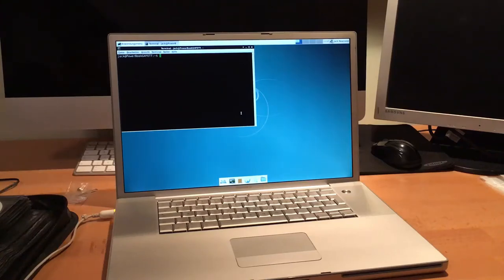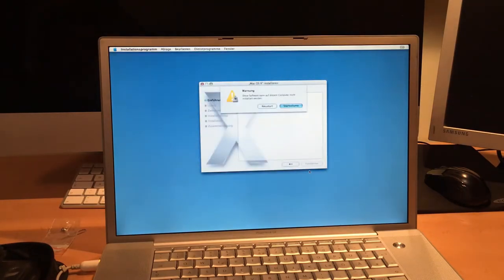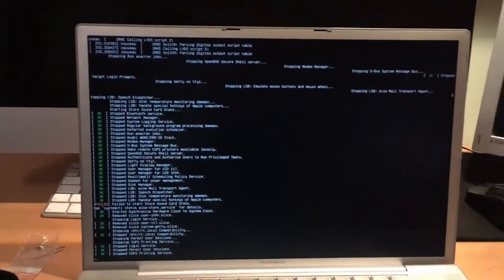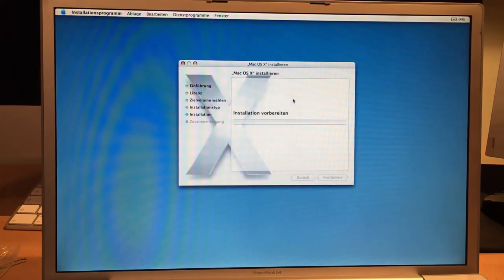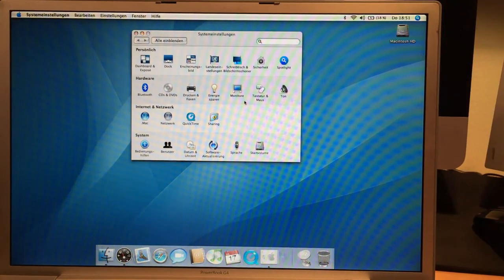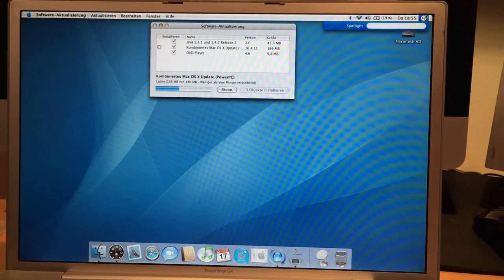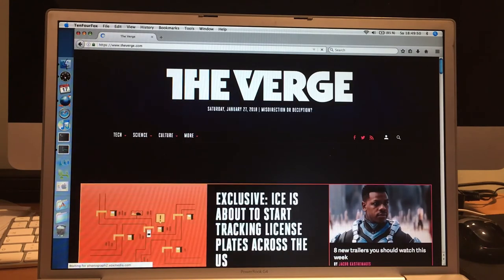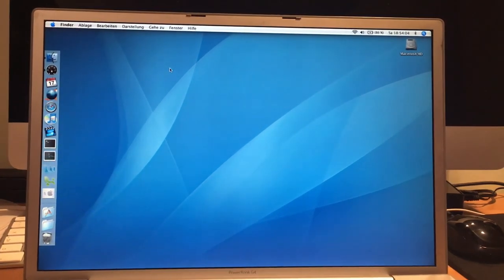Mac OS X Tiger Installation on my 17" Powerbook G4